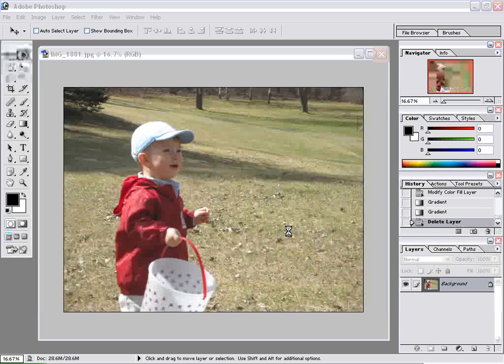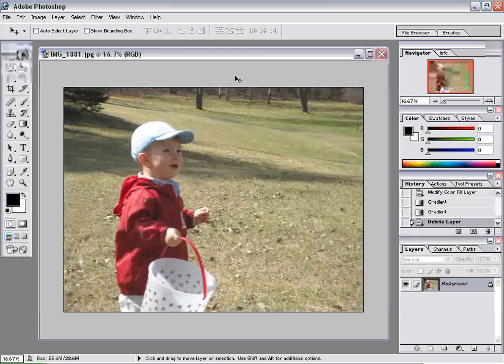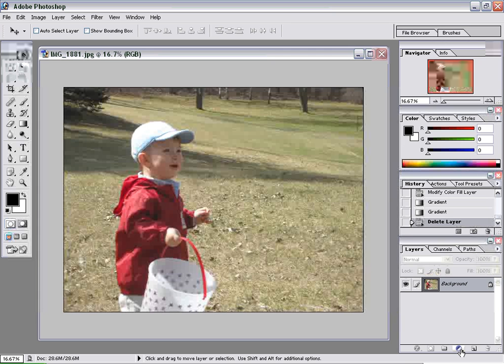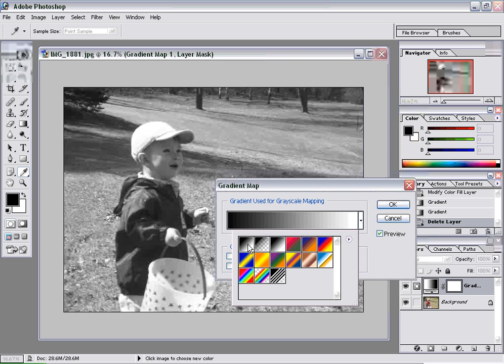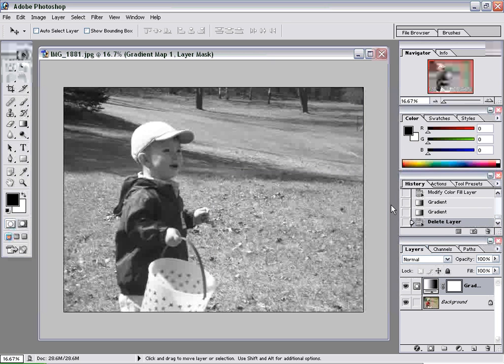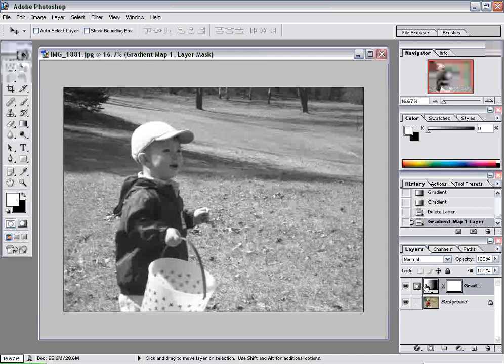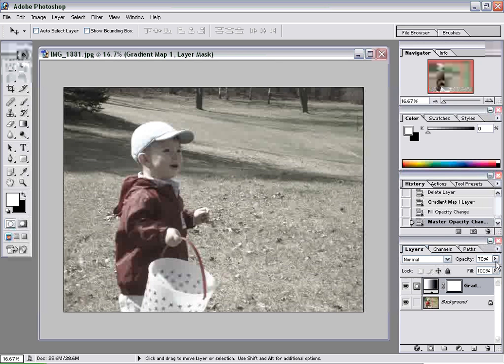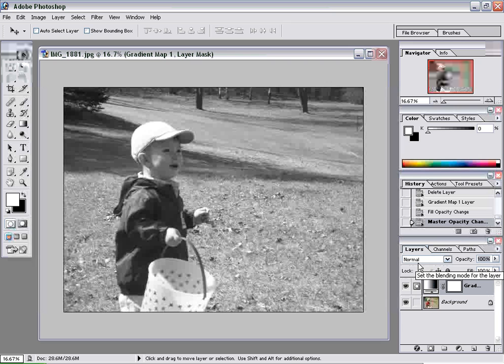Photoshop Tip - How to convert a color image to black and white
Learn one way to convert a color image to black and white in Photoshop using a gradient map adjustment layer.